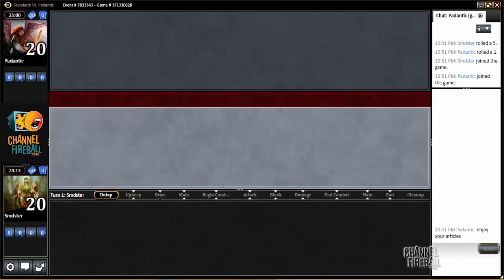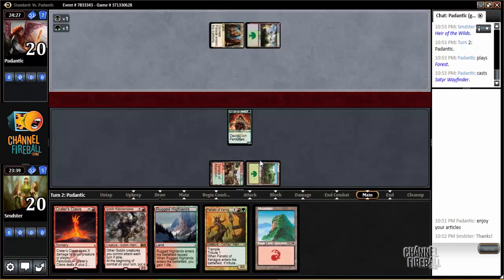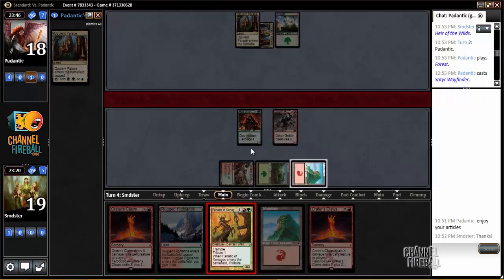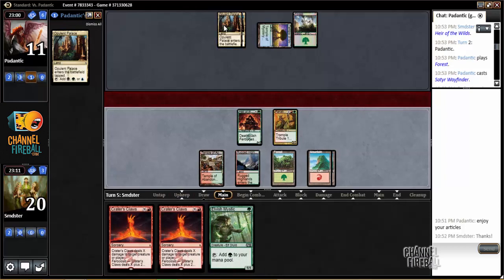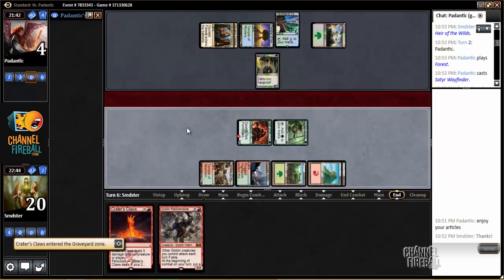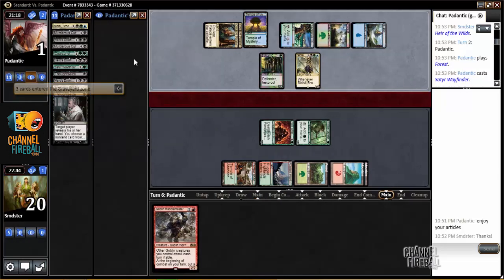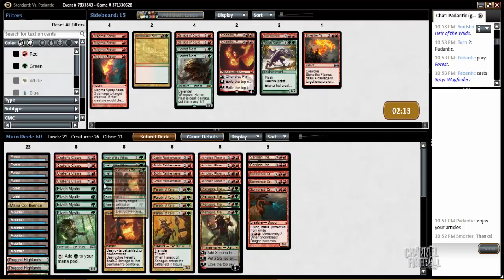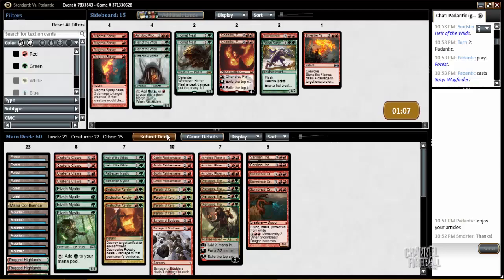Channel Smdster - Standard RG Aggro (Match 4, Game 1)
Sam Pardee is searching for the best Stormbreath Dragon deck. Is RG a better home than RW?